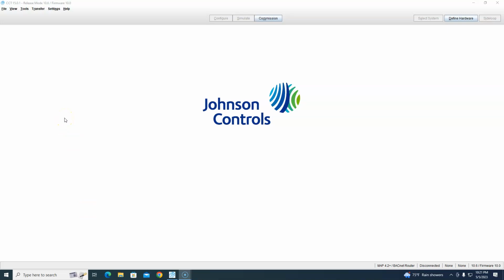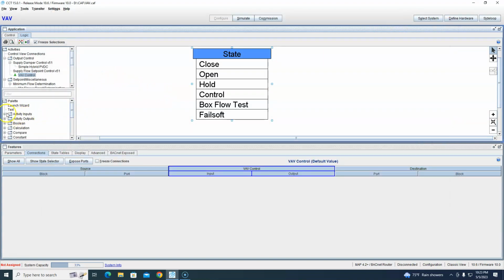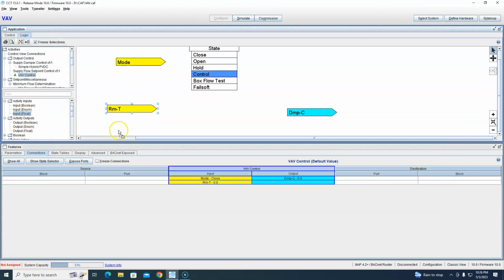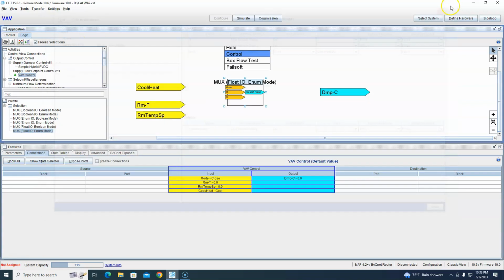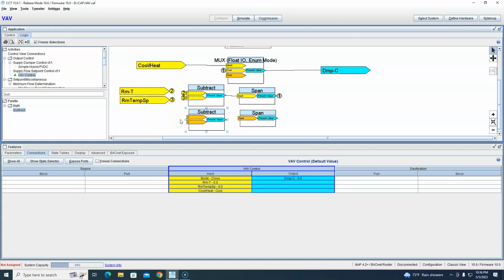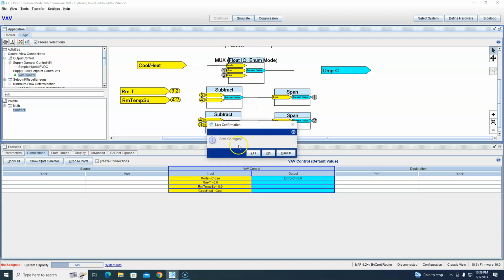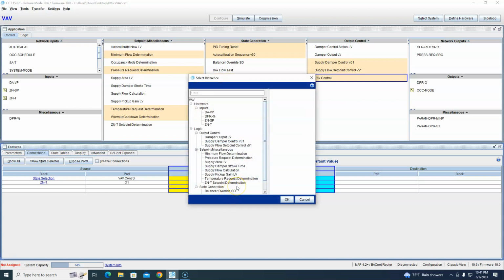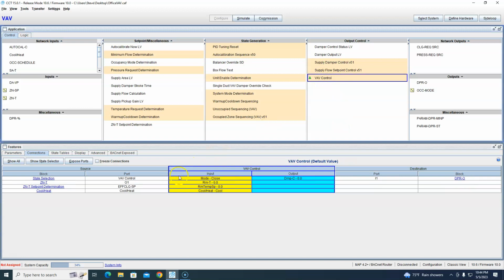JCI pressure dependent VAV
This video show how to program a pressure dependent VAV box with CCT.